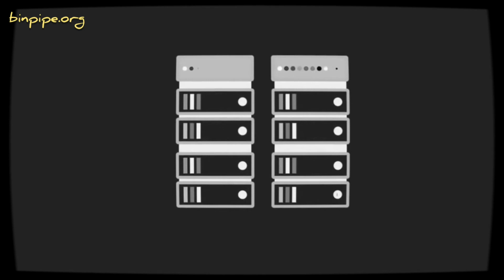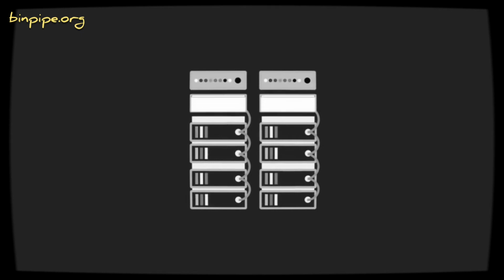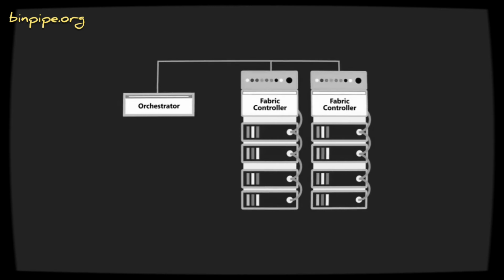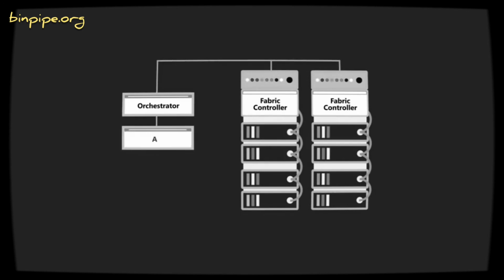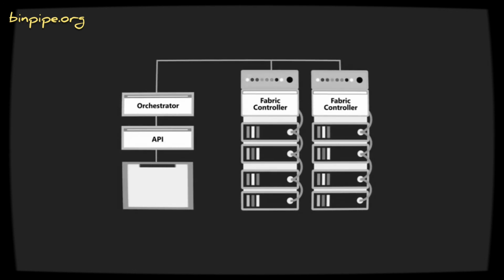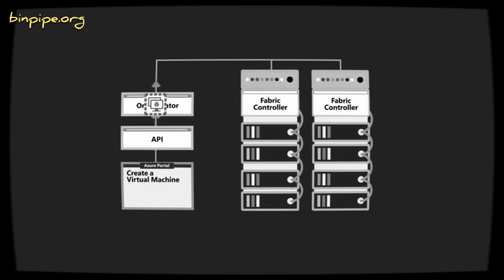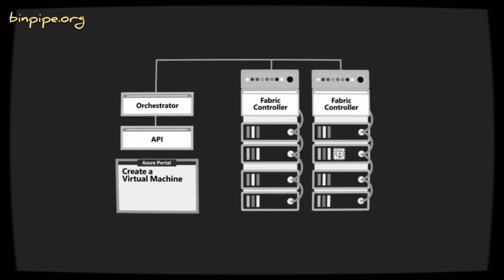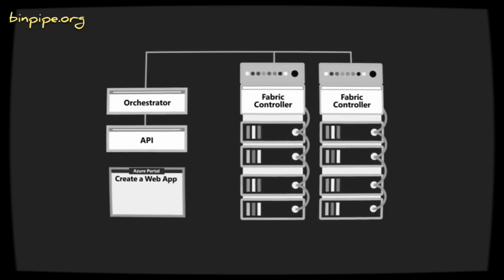How Clouds Work? | Prasanjit Singh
"What are the high level cloud internals? Let's explore the bare bones of the cloud!"

Finally, we strive to help a large number of freshers who need mentorship.

Keep Learning!

Yours Truly,
Prasanjit Singh

For mentorship or guidance, fill up this form and we will get back to you!

⭐Brownie points! ⭐